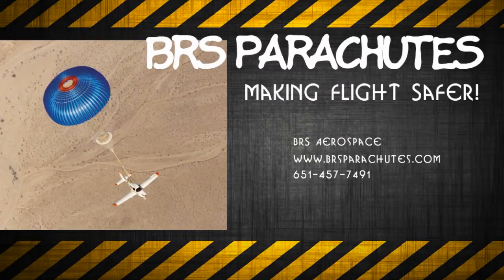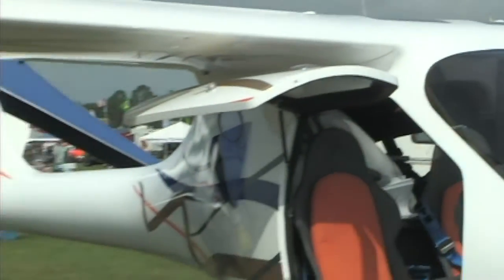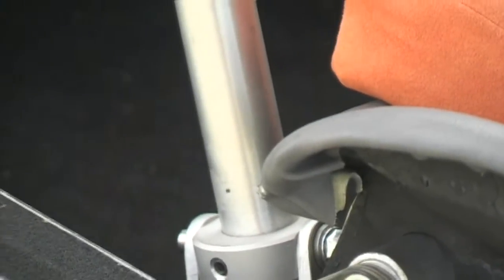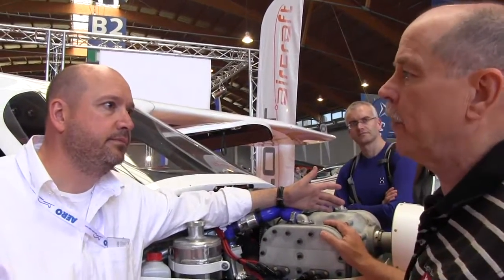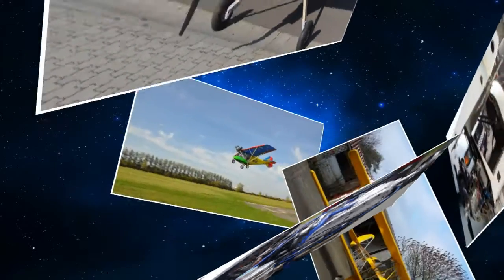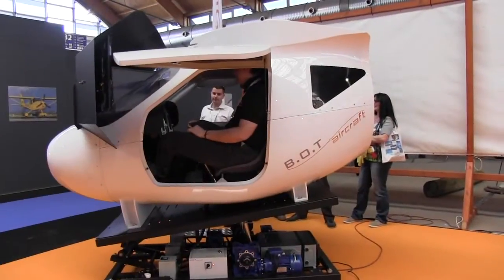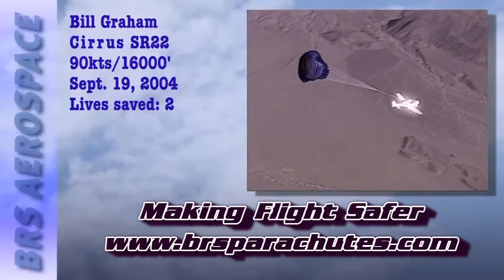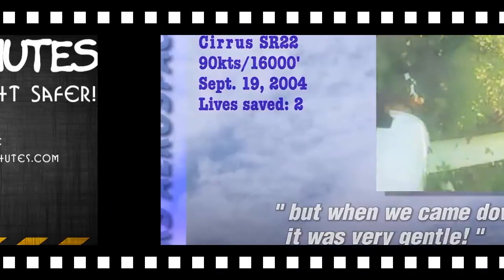B.O.T. SC07 Speed Cruiser first light sport aircraft to undergo certification with the D-Motor.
- B.O.T. SC07 Speed Cruiser first light sport aircraft to undergo certification with the D-Motor. While at AERO in Friedrichshafen Germany Dan Johnson talks to Reiner Taurern of B.O.T. aircraft, manufacturers of the SC07 Speed Cruiser about being the first light sport to undergo LSA certification with the D-Motor.